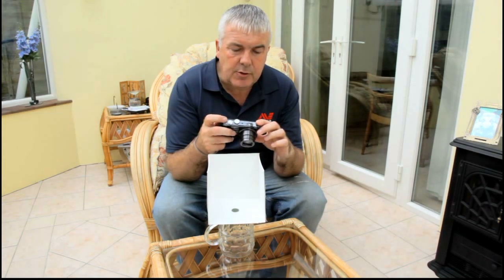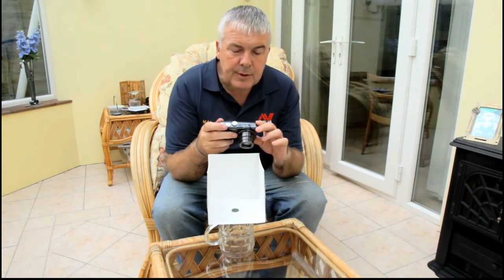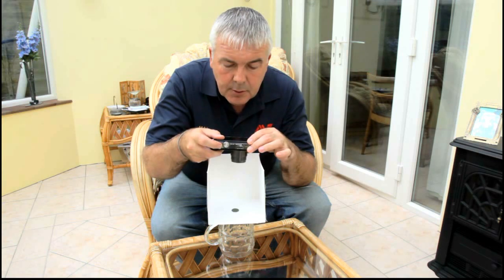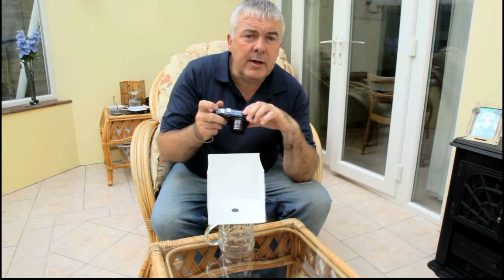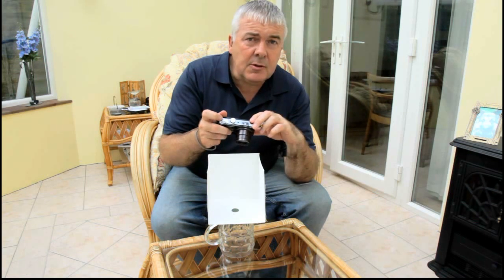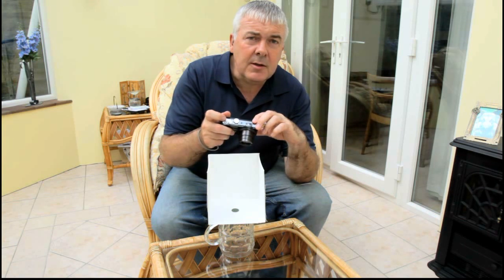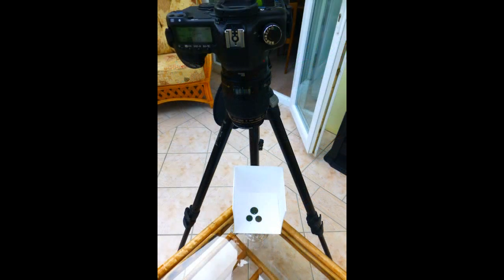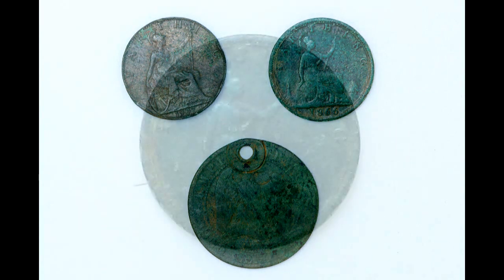Photographing your metal detecting finds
A little tip to assist in taking your photos of your metal detecting finds using a cheap and simple light box.

Track provided free is  "Magic Ghost"